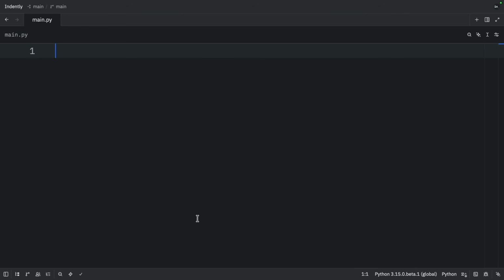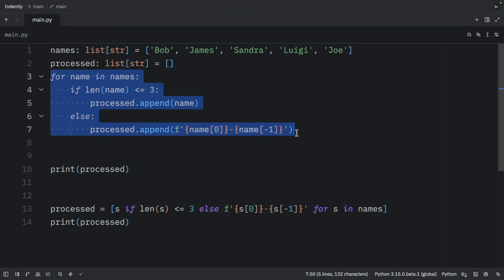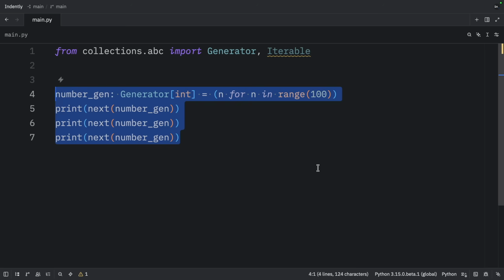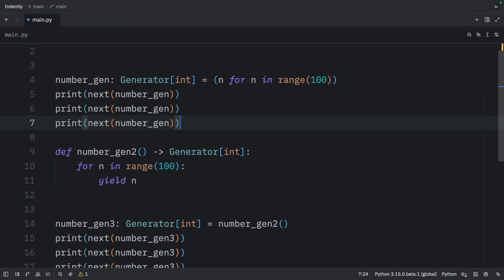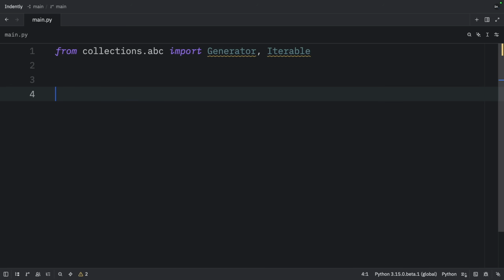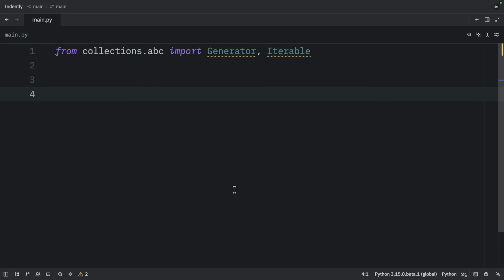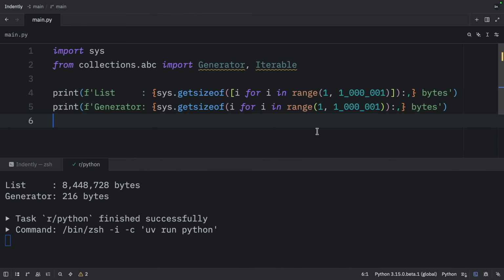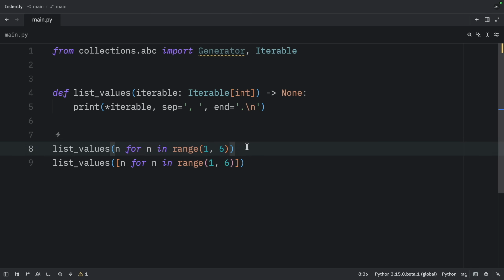I love Generator Expressions in Python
Heard about generator expressions? Is this what all the cool kids are using these days? Beats me, but I love them! In this video we're going to learn about generator expressions, and how to use them.